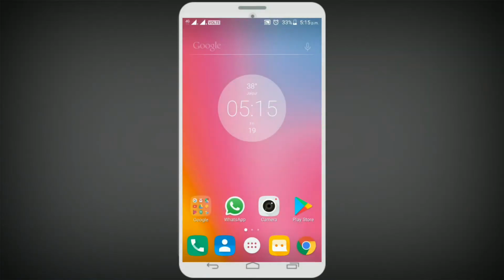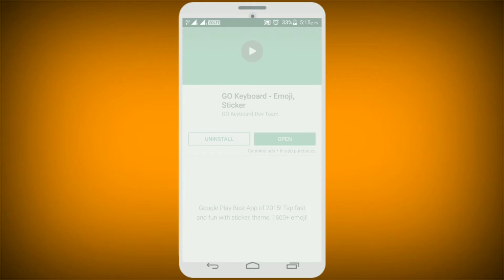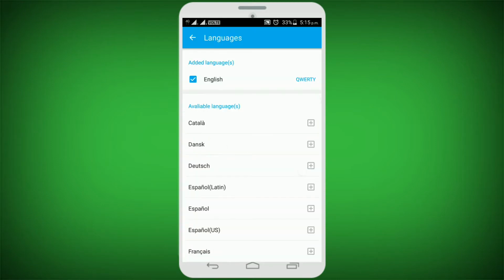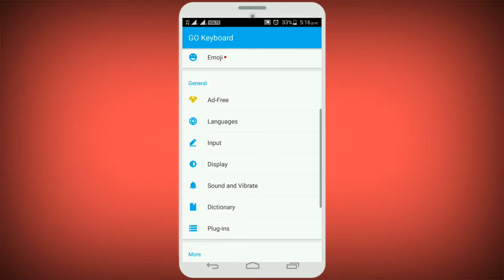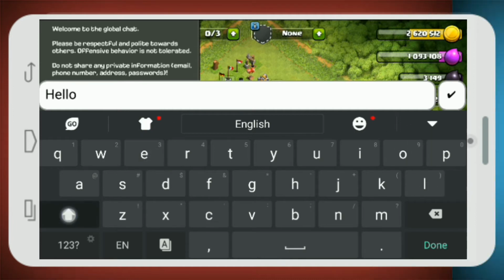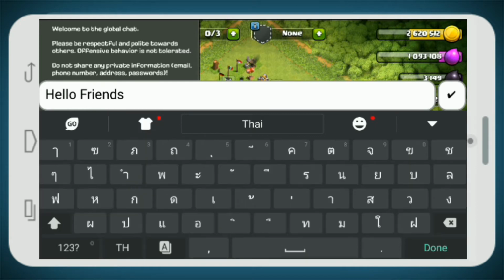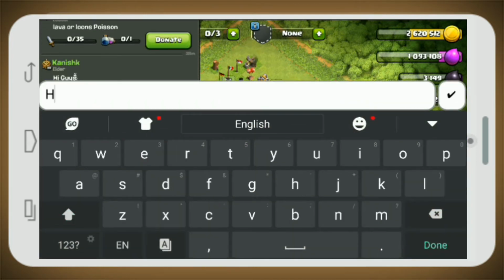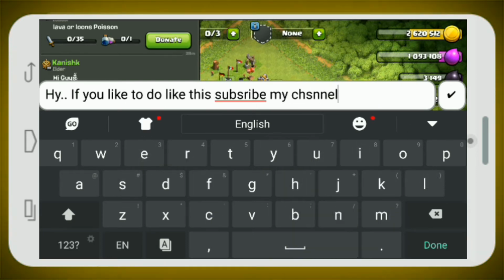How To Hack Clash Of Clan Chat, Latest Clash Of Clan Trick 2017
Hey guys what's up. It's me Kanishk Mathur again back with my another fabulous video.. for you. And today i will show you tha how you can just Hack your coc chat, and how you can also write in a cool method so guys i am starting this new series of some clash of clans tricks..for you..so guys if you like this video, hit the like button , and don't forget to subscribe our channel for more latest updates, and don't forget to prees the bell icon.